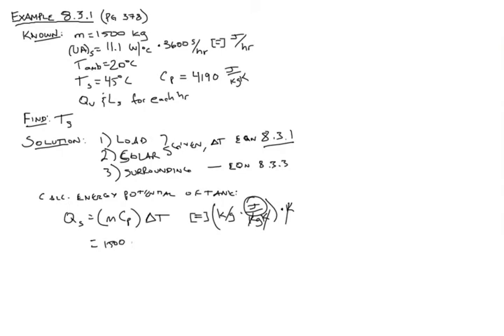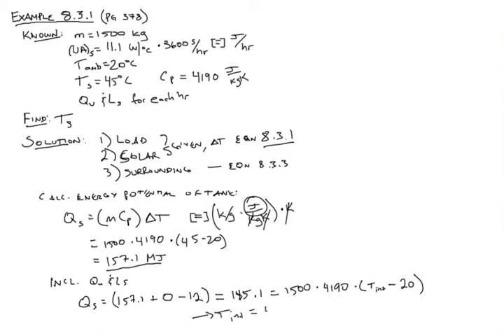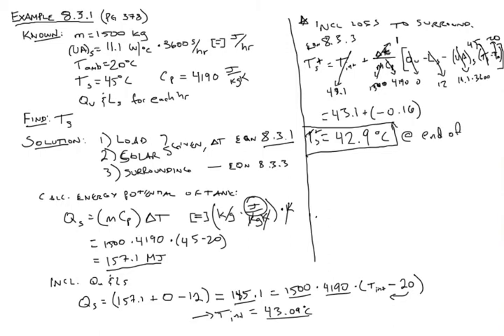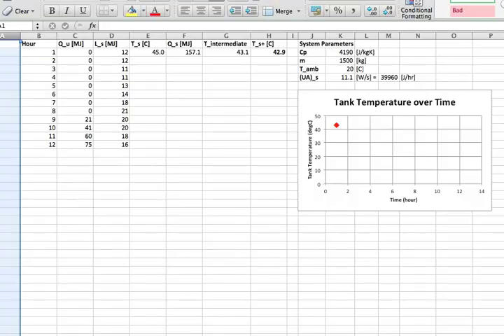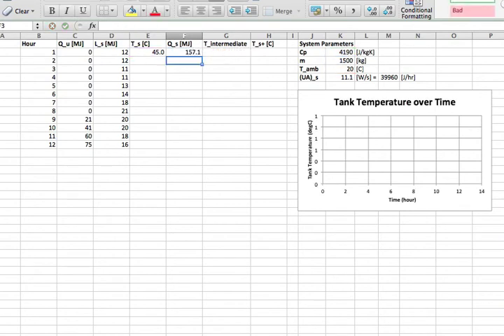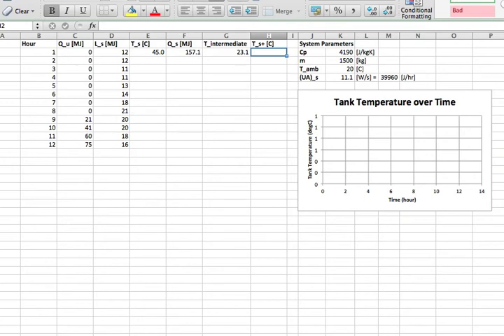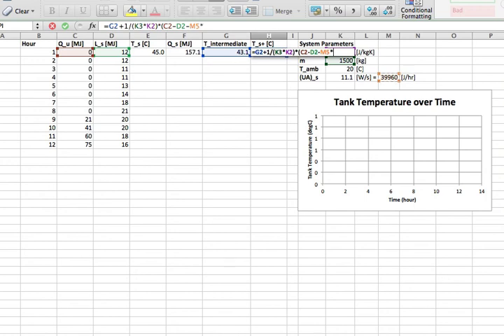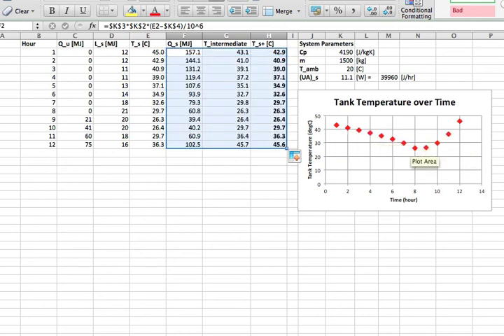EME 811 - Solution to Example 8.3.1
This video was created for Penn State's EME 811 course with the assistance of Lucas Witmer and the John A. Dutton e-Education Institute